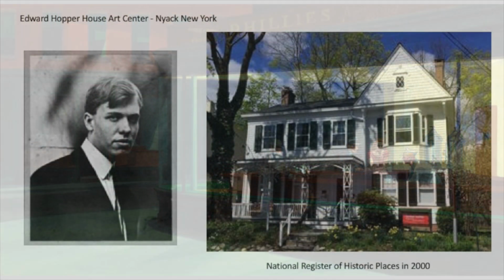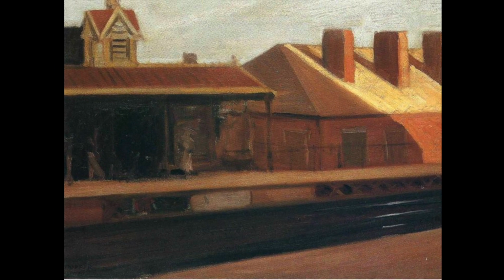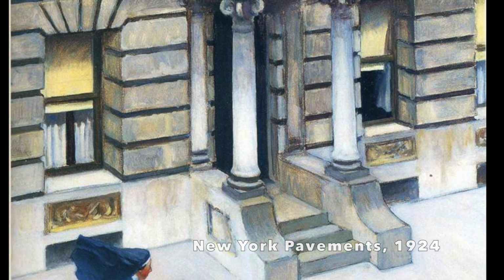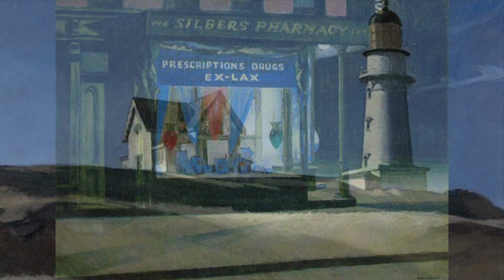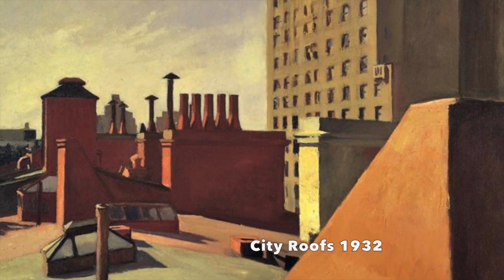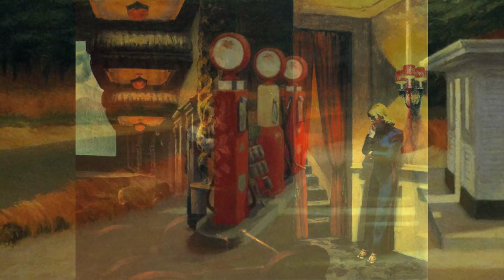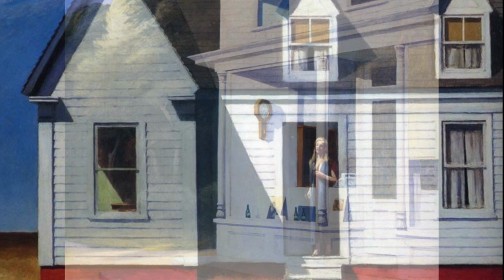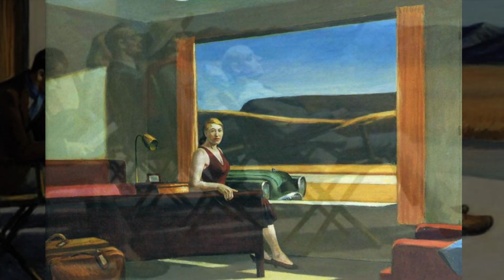The Life and Art of Edward Hopper with Christian Conrad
Join Dr. Christian Conrad as he discusses the life and art of Edward Hopper.